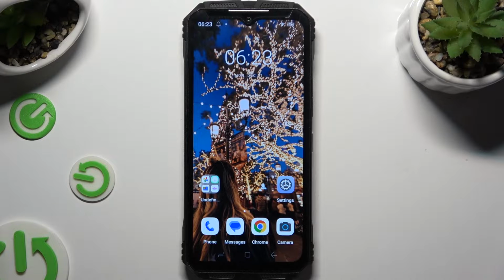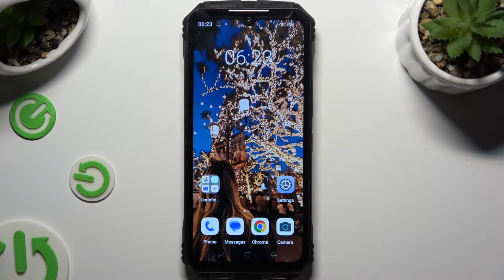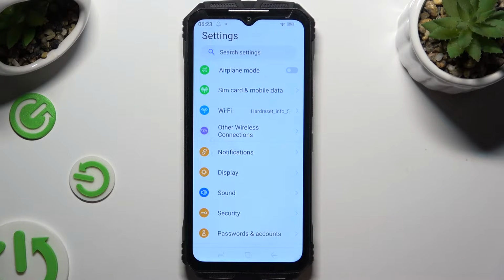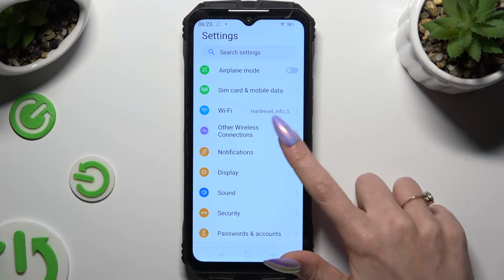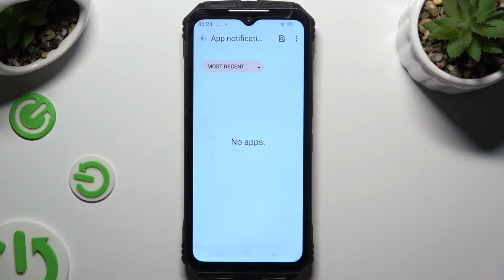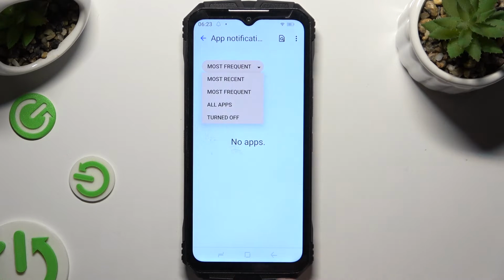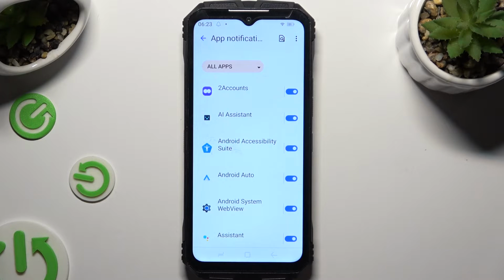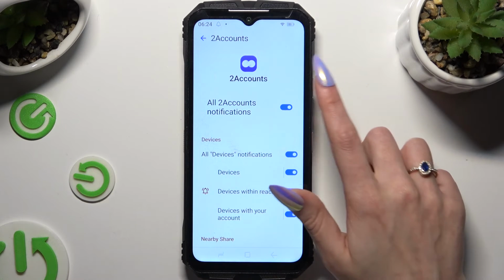How to Turn On/Off App Notifications on DOOGEE S100?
In this tutorial, you'll learn how to manage app notifications efficiently on your DOOGEE S100, enabling or disabling notifications from specific apps based on your needs. With this guide, you will be able to toggle notifications on your DOOGEE S100 in a straightforward way, enabling you to streamline your notification experience and manage alerts more effectively.

Where can I find the app notification settings on the DOOGEE S100?
What are the benefits of managing app notifications on this device?
How do I turn off notifications for a specific app on the DOOGEE S100?
Can I customize notification settings for different apps individually?
Does the tutorial cover additional notification-related settings on the DOOGEE S100?